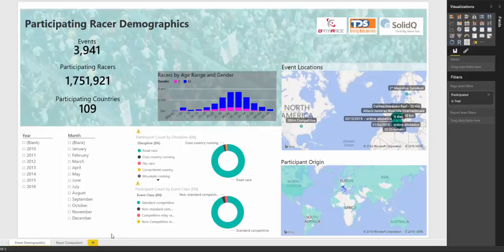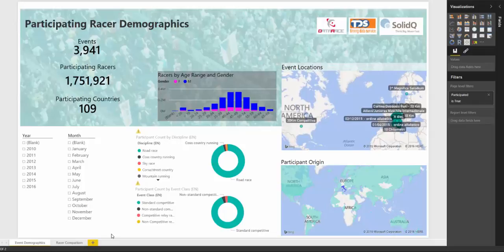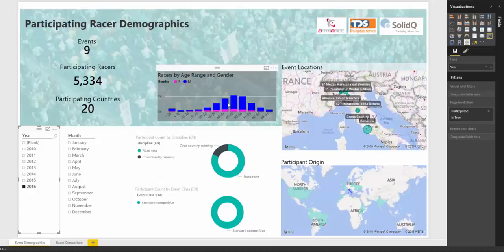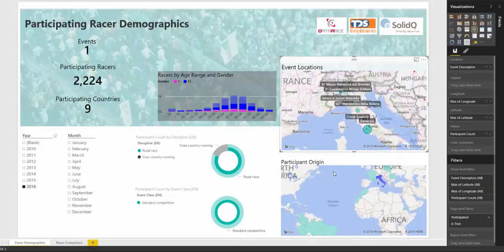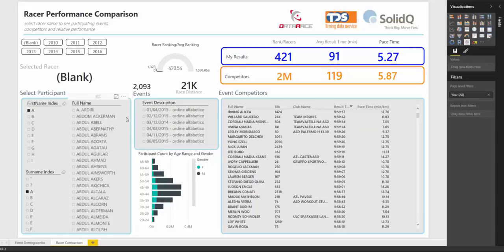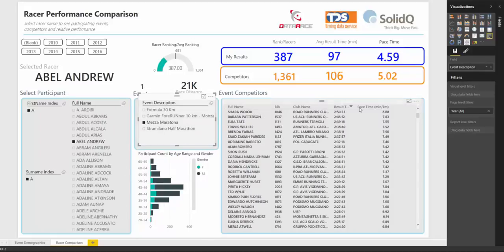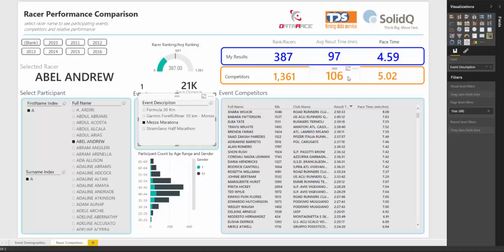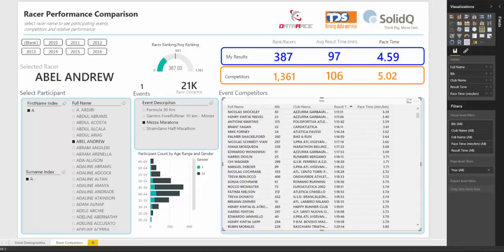SolidQ Datarace Power BI Showcase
If you run, bike or swim competitively, you probably use a training app to keep track of your training progress in preparation for race day. But what race-day information, other than your own performance data, can you interact with and visualize? Datarace closes the gap between the proliferation of training data and the lack of race information by collecting, analyzing and visualizing participant data for events around the world.
With cutting-edge PowerBI functionality, participants can now track their performance in different races and compare themselves to their peers in real-time. This enables athletes to set their own success metrics and progress across different races and time periods. Arguably, the most exciting feature of Datarace, and where it differentiates from typical training app models, is its ability to predict athletic performance for upcoming races based on historical individual data, similar athletes, and race details.
The Datarace dashboard provides reporting capabilities for analyzing data based on a number of criteria, and athletes can choose their success metrics based on what segmentation they find most valuable. For example, they can categorize themselves based on age, nationality, gender, finish times, pace, distances, splits and/or elevation. And because Datarace collects device information from athletes in real-time, this  exciting Internet of Things (IoT) solution truly demonstrates the power and dynamic processing of the Microsoft PowerBI solution.